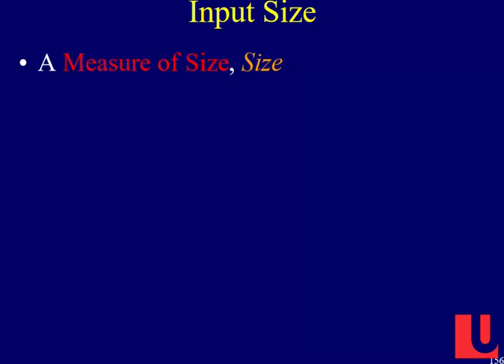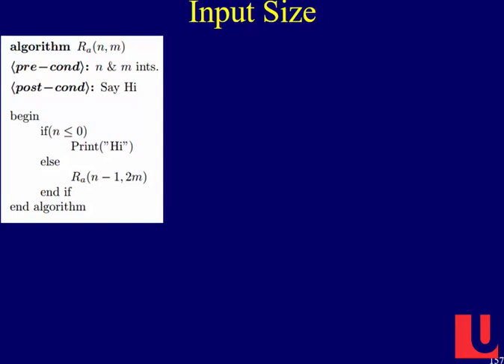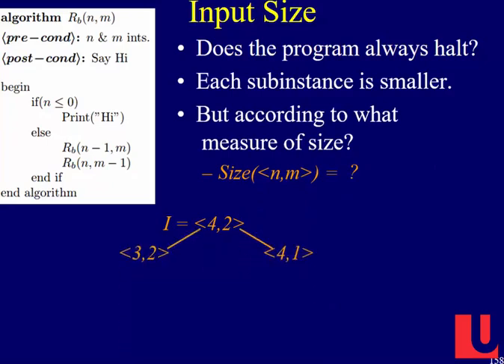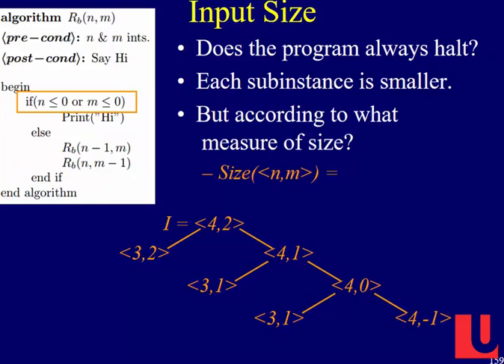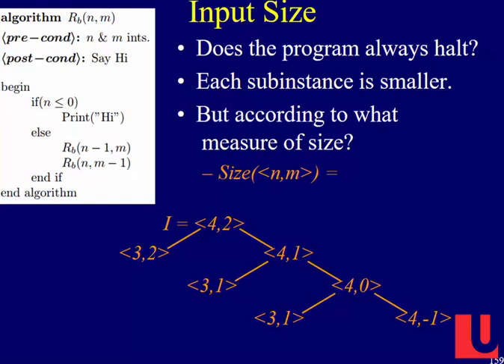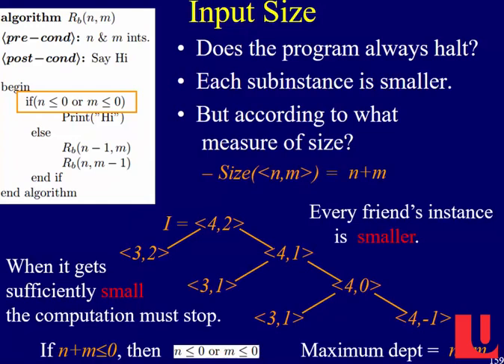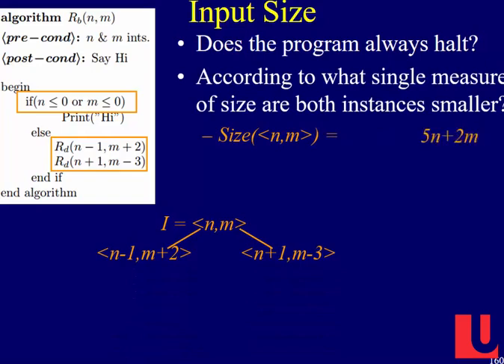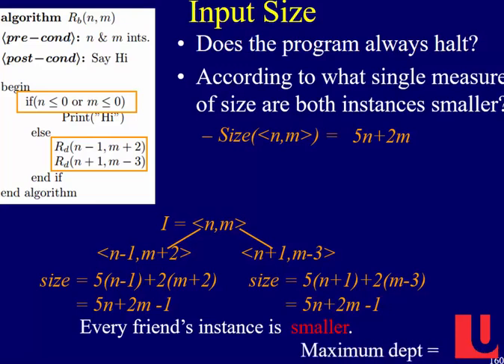3101 2 05 Input Size